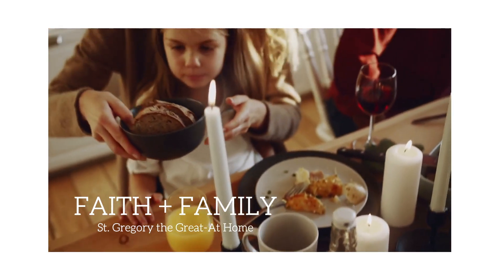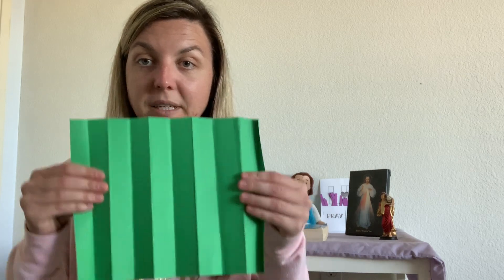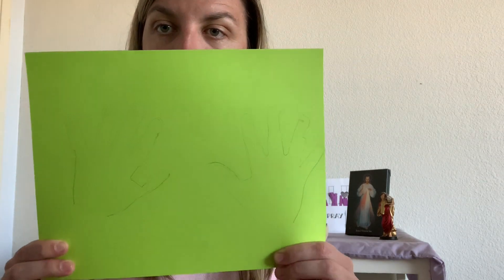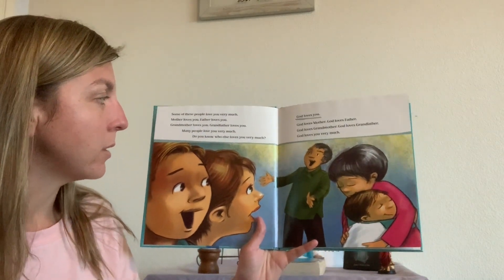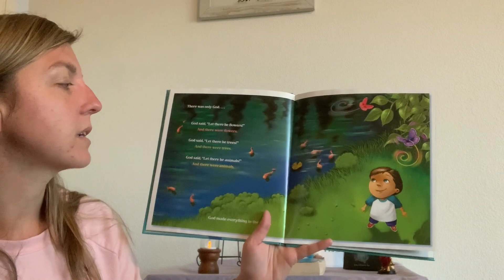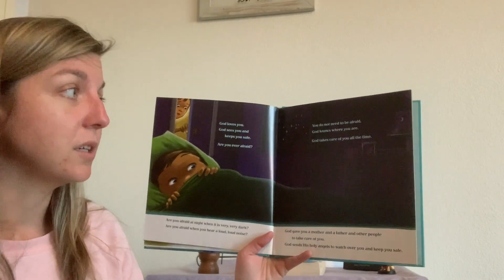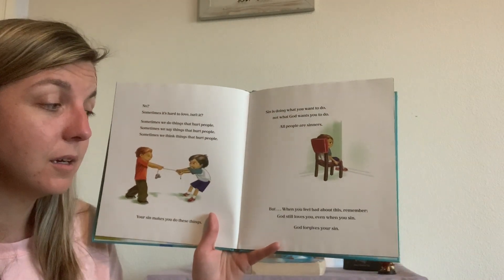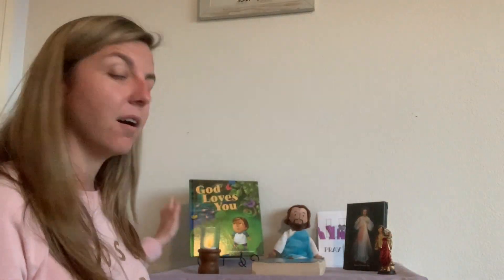Faith + Family Episode 9 II Preparing for Palm Sunday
Come join us and make your own palm fronds for Palm Sunday and read God Loves You